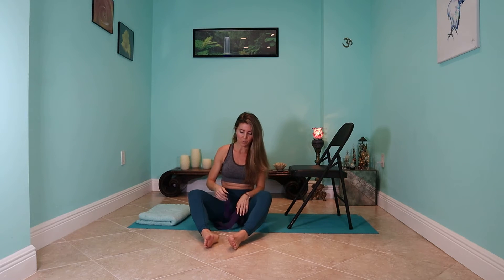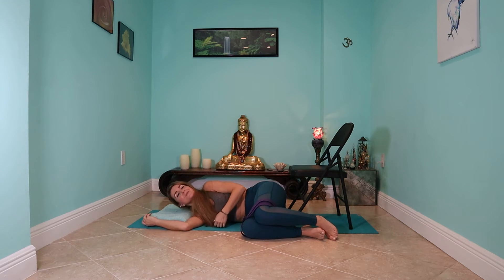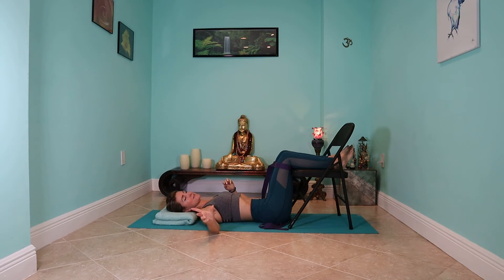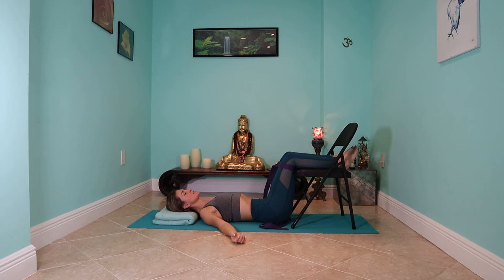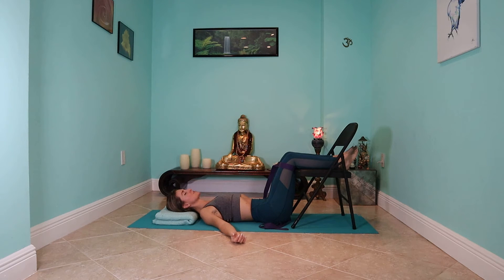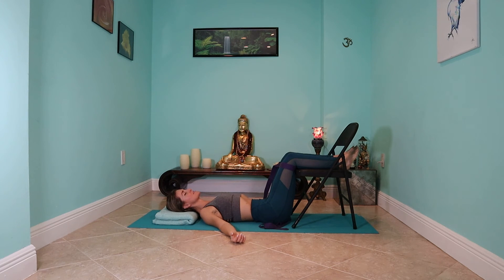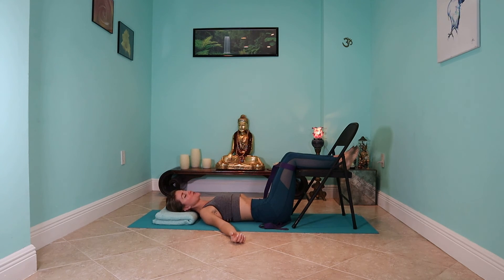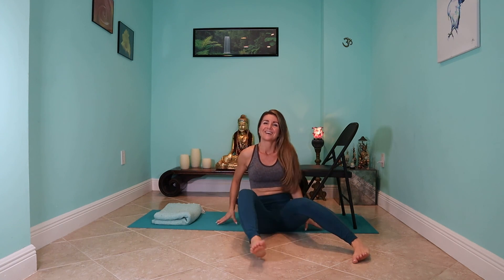Best Therapeutic Yoga Pose for Back Pain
So many of us veg out in front of the TV to relax but don't realize it actually stimulates our senses and doesn't offer the benefits of true relaxation.

We truly relax by allowing the body and mind to just be.  Constructive rest offers the perfect opportunity to do this.

This is also the #1 exercise I recommend my clients with back pain, no matter the cause.

Benefits of this relaxing exercise:

🌟Releases tension in your whole body and mind
🌟Relieves back pain
🌟Releases the psoas muscle, a major muscle in the body that is also the main storehouse of trauma, repressed emotions, and deep seated tension
🌟Activates your parasympathetic nervous system ("rest & digest"), allowing you to truly relax and repair